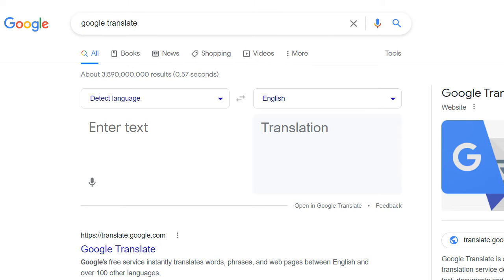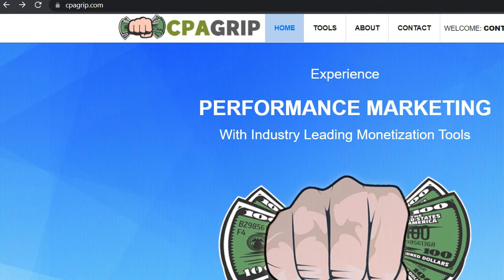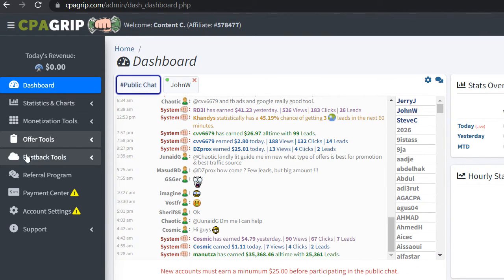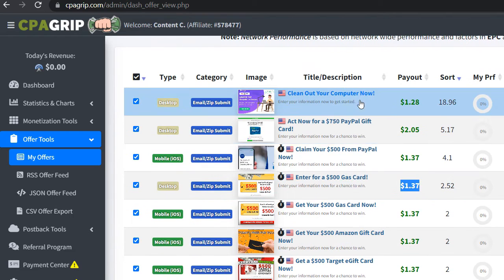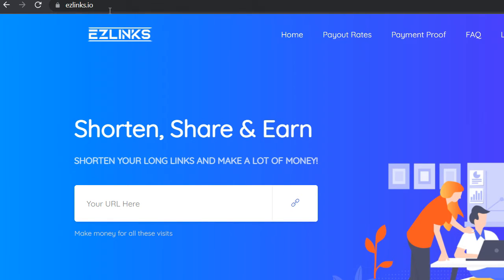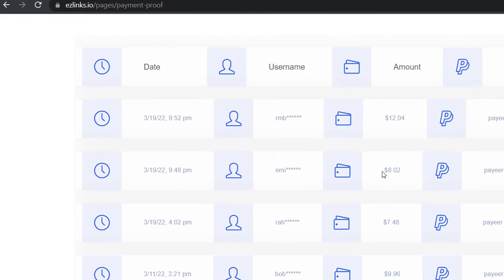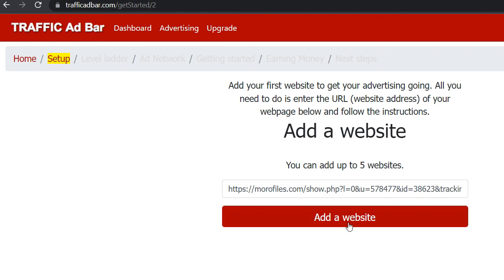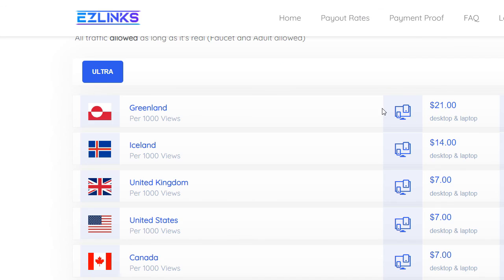How To Make Money Online By Doing Referrals/ Using Google Translate (Earn Money 2022)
In this video, we will show you how you can make money every hour from sharing links and translating text. This is a good strategy for beginners. This method is available worldwide. There are many ways to make money online starting from the old ways of conversions or affiliate marketing all the way up to the difficult process of setting up and amazon account for sale or amazon affiliates which pay way too small commissions! As in this video we share methods that are beginners friendly and from which you can start making money with no huge investment! You will mostly invest in your time and if you have free time, you can make the best use of it and start earning online! Make sure to watch till the end!